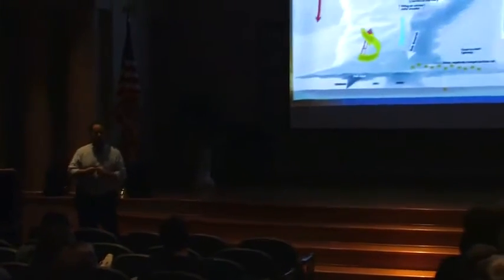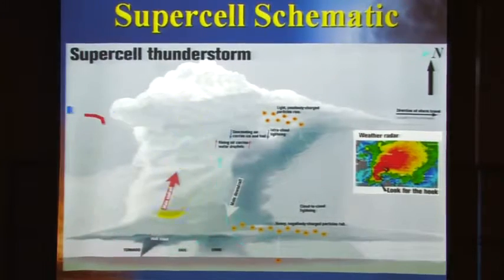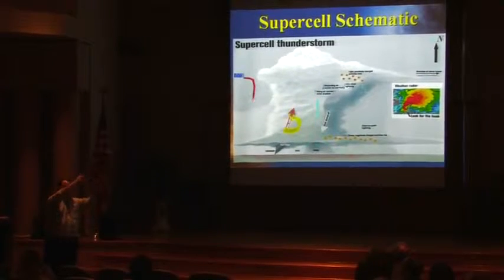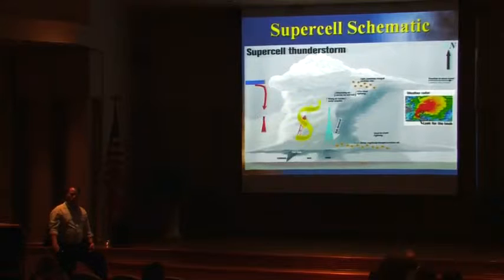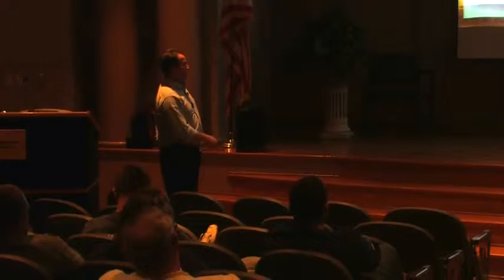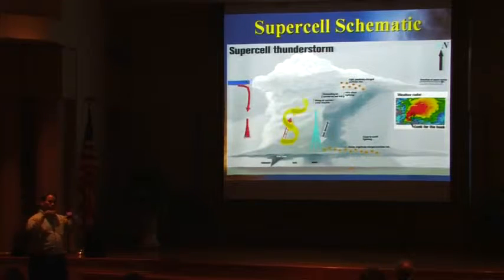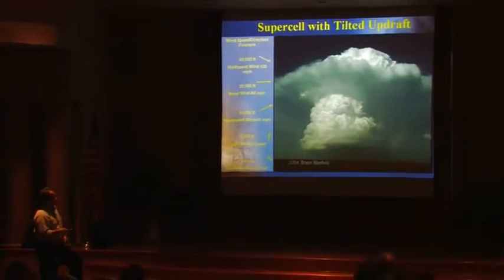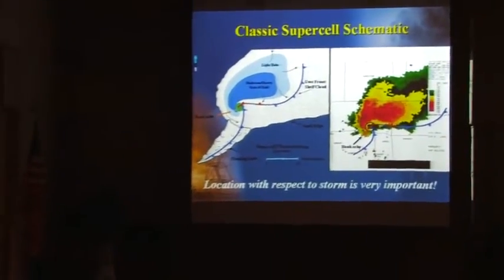Skywarn 2010-Part 04.flv